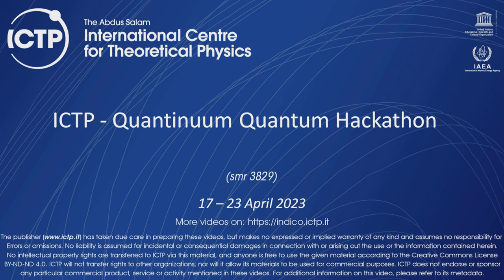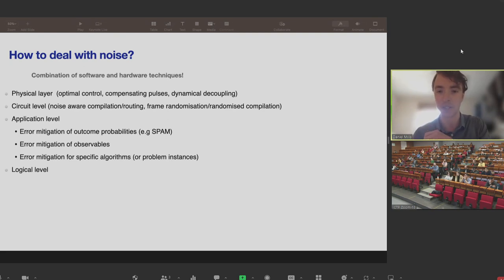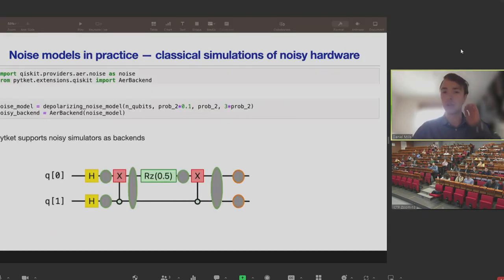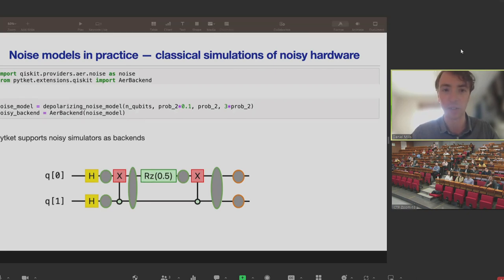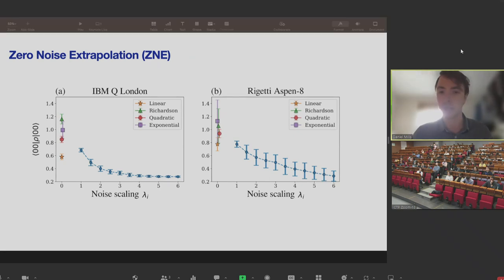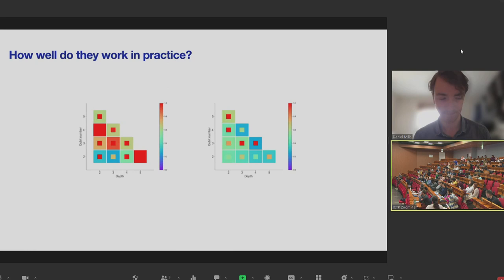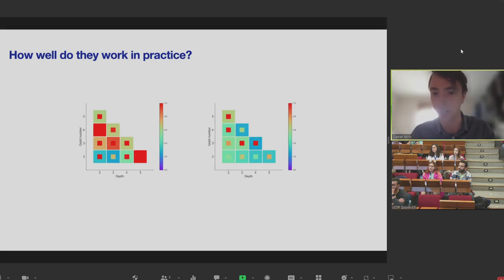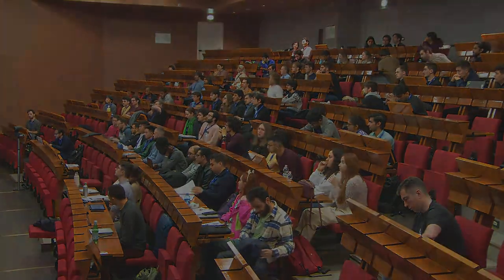Introduction to Quantum Error Mitigation 1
Speaker: Silas DILKES, Cristina CIRSTOIU, Dan MILLS
- Quantum Error Mitigation Introduction
- Examples of Quantum Error Mitigation Schemes
- “Qermit” paper overview